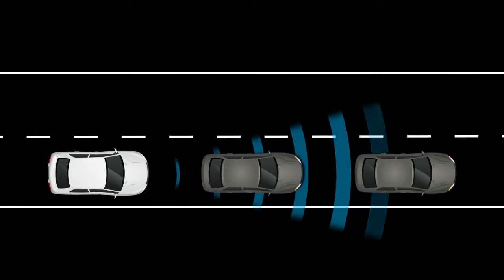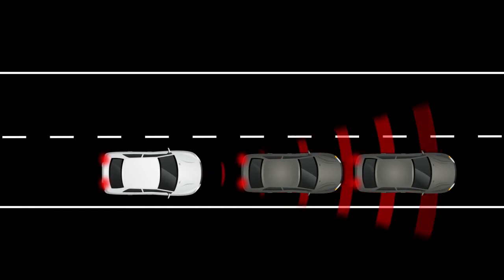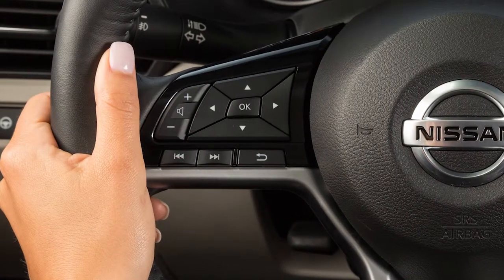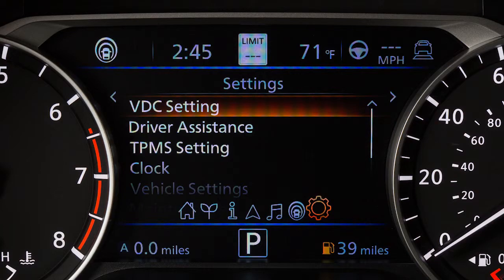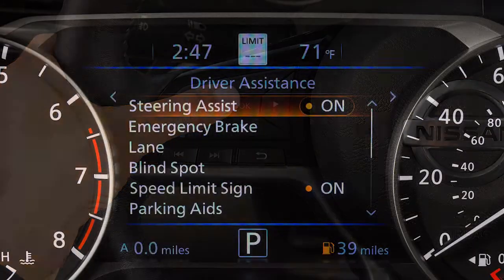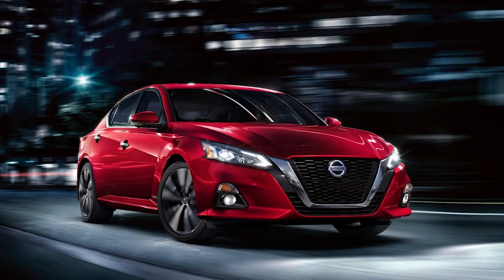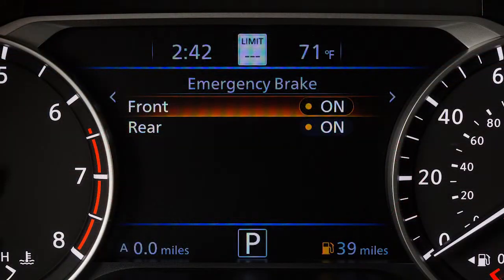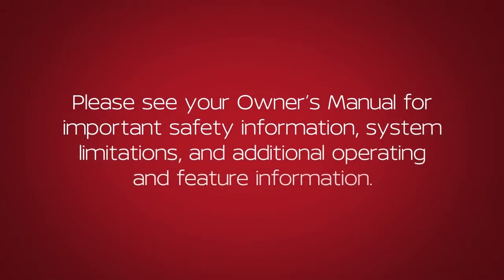2020 Nissan Altima - Intelligent Forward Collision Warning (I-FCW)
The Intelligent Forward Collision Warning system or I-FCW can help alert the driver when there is a sudden braking of a second vehicle traveling in front of the vehicle directly ahead in the same lane. The system uses a sensor located behind the grille of the front bumper. If there is a potential risk of a forward collision, the system warns the driver by blinking the vehicle ahead detection indicator, and sounding an audible alert. The system operates at speeds above approximately 3 miles per hour.

To enable or disable the system:
● Then, Select EMERGENCY BRAKE and press the OK button.
● Now, select FRONT and press the OK button to toggle the system ON or OFF.

The I-FCW system is integrated into the AEB system. When the I-FCW system setting is turned on or off, the AEB system is also turned on or off. The AEB and I-FCW systems will be automatically turned on when the engine is restarted.